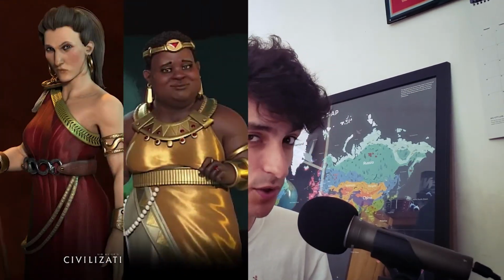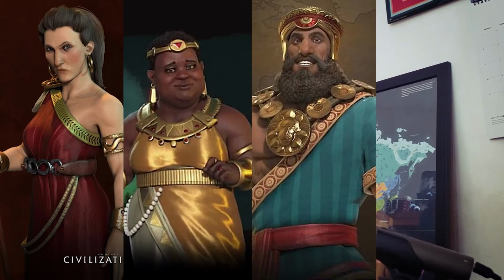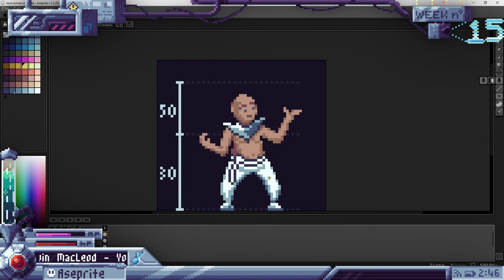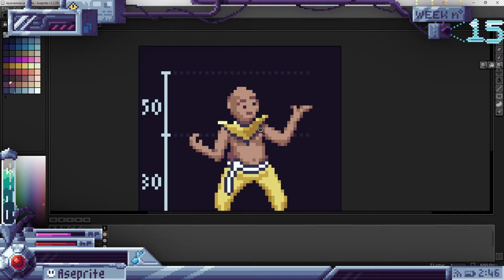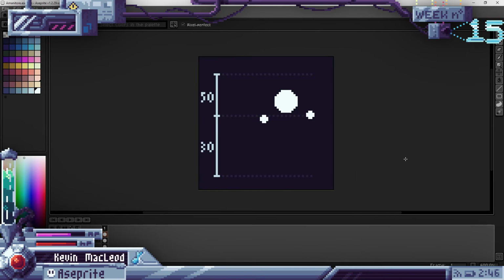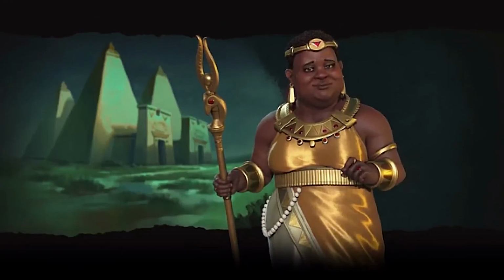Pixel Art Timelapse - What if Civ VI was a combat game ?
Hey yall ! This week I'm making 4 more characters from Civ and I've also made a character select screen for some kind of historic combat game, maybe?? It's a bit more grindy than usual, that's pretty much what practise always looks like for me. I hope it's not too repetitive ! The final UI was really really fun to draw (it is the reason why this video is late though lol).